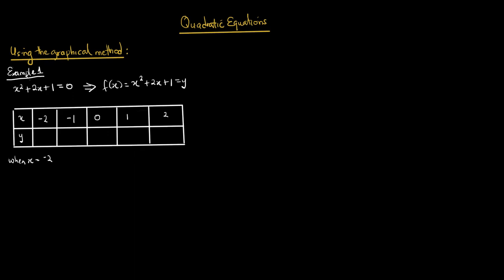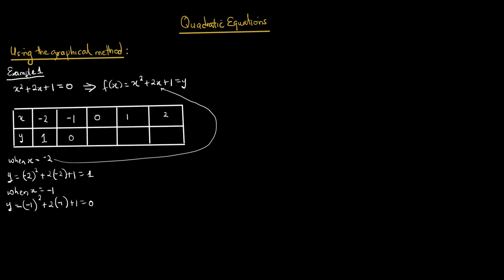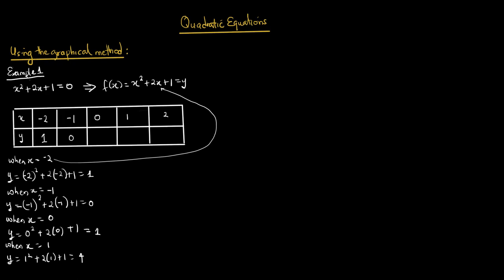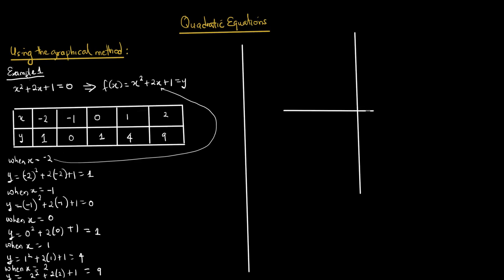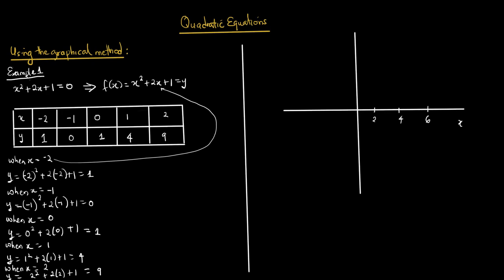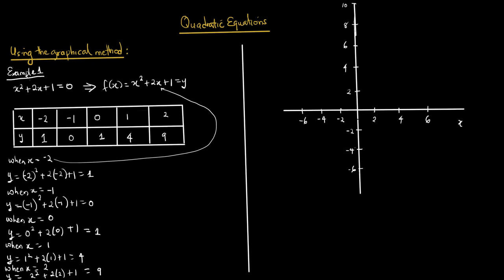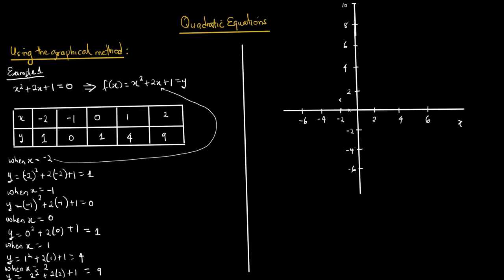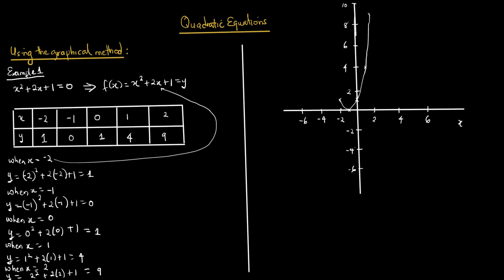Quadratic Equations Part 3 Graphing#maths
This video briefly teaches how to solve quadratic equations by using the graphing method.